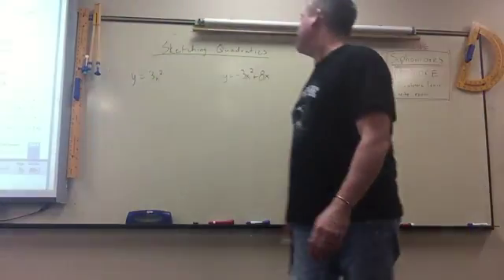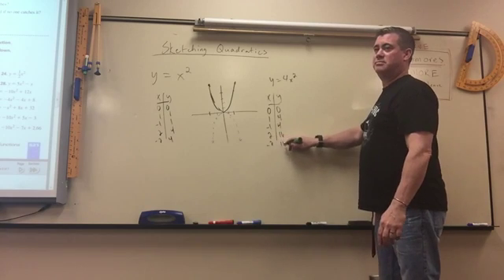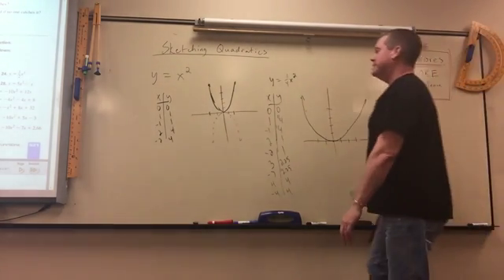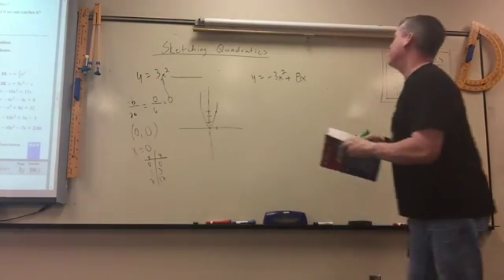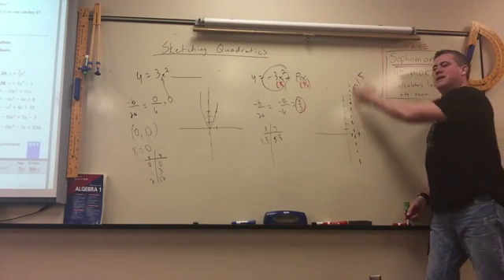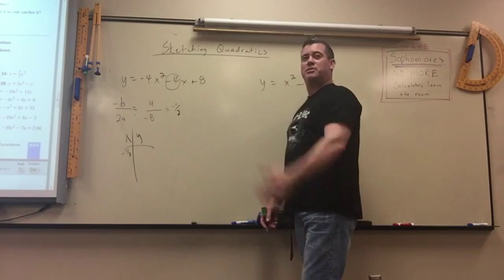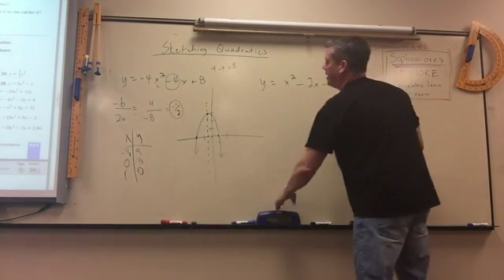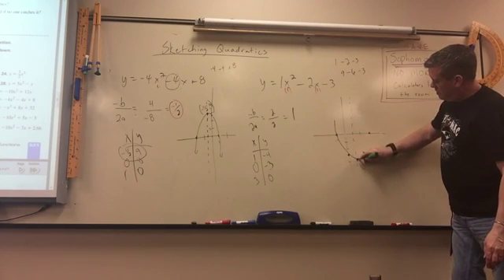Chp 9.3 (part 2) Lecture